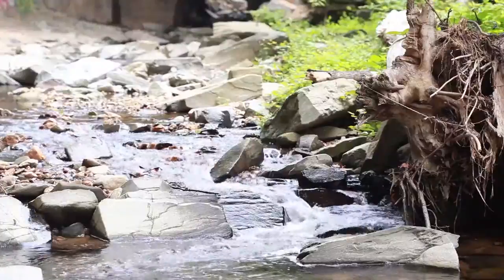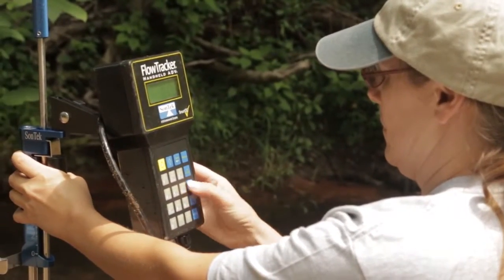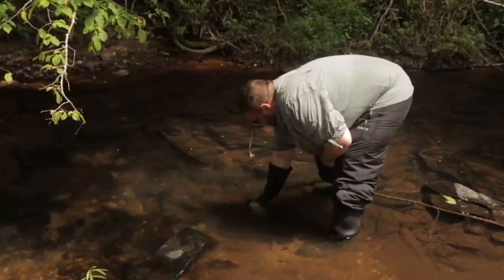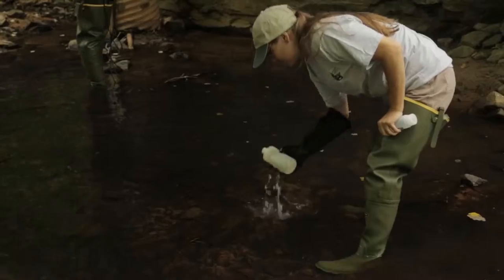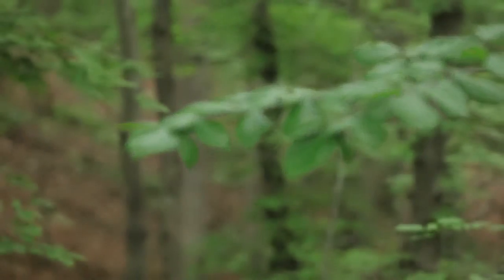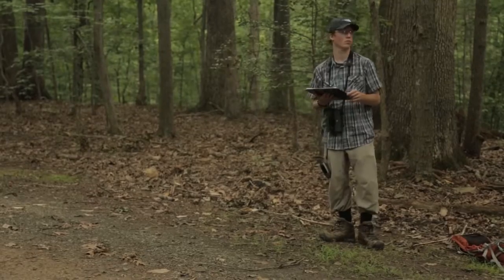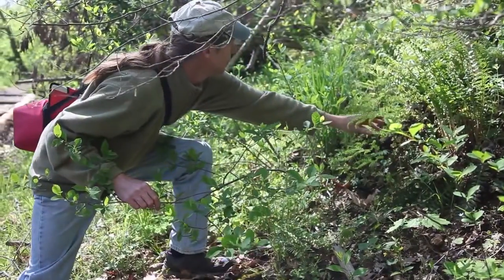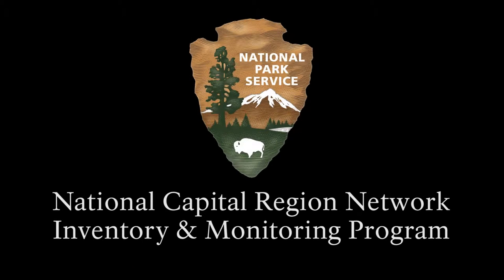About the National Capital Region Network, Inventory & Monitoring Program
The National Capital Region Network, Inventory & Monitoring (NCRN I&M) program monitors natural resources in National Parks of the Washington, DC region. This video introduces NCRN I&M monitoring of forest vegetation, water quality, amphibians, fish, macroinvertebrates, birds, and stream conditions. NCRN I&M is proud to be part of efforts to protect and care for the amazing National Parks of the capital region on behalf of this and future generations.